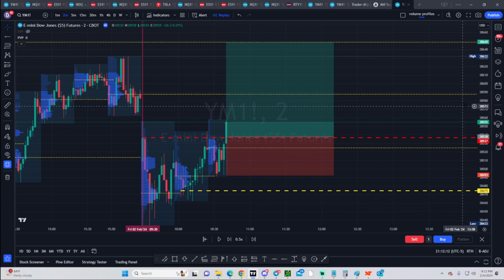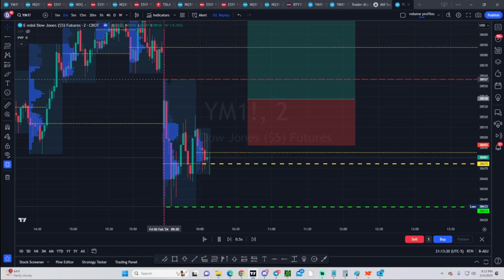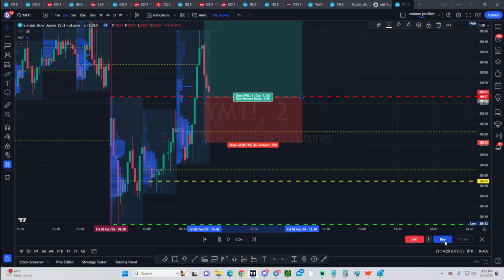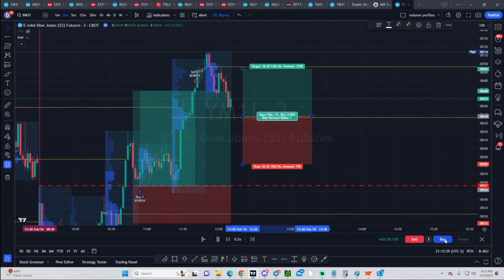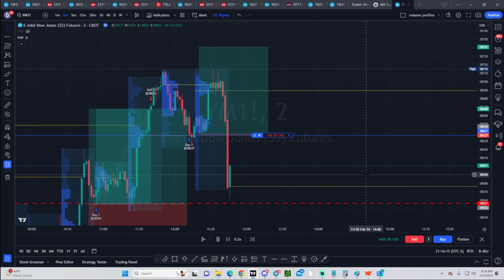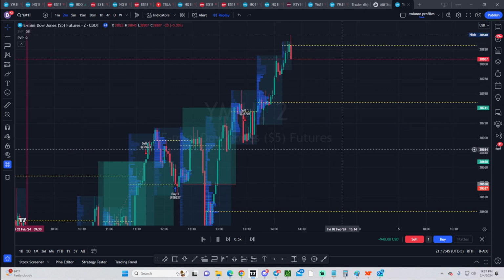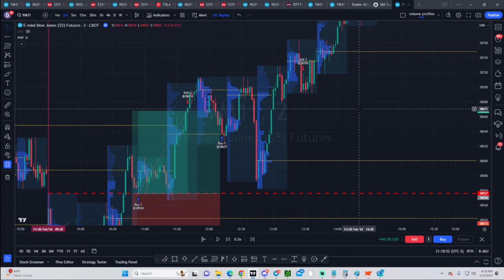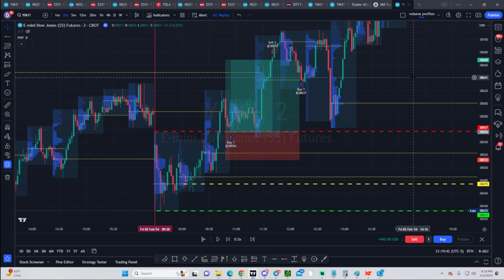Intermediate Strategy Trading N30's and ORB